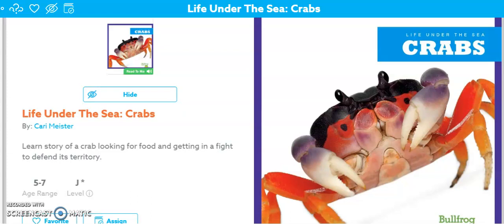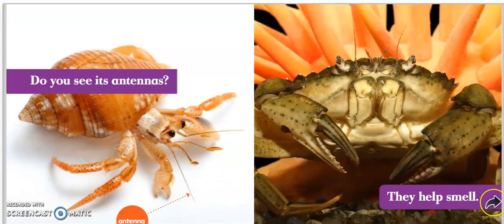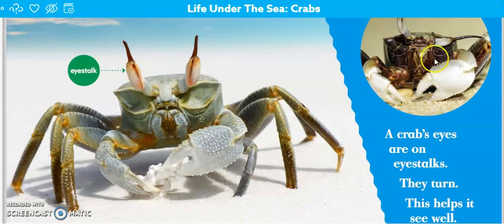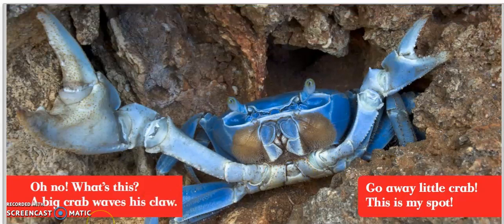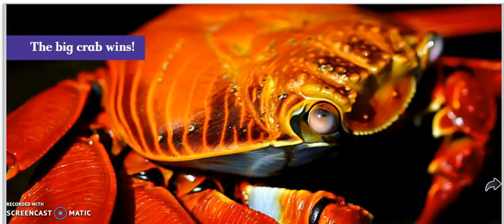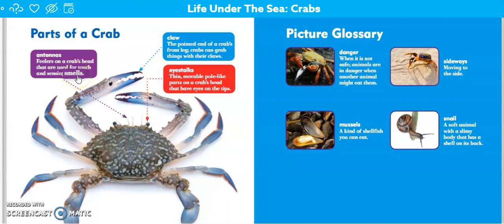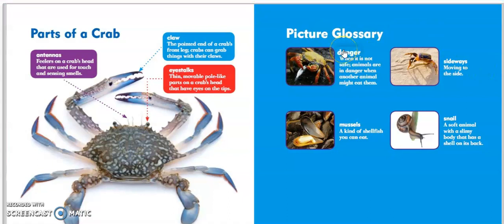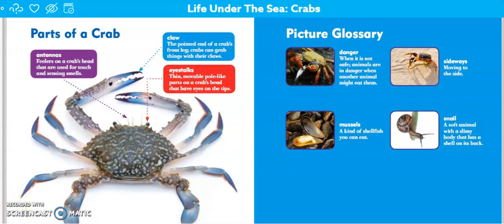crab read aloud